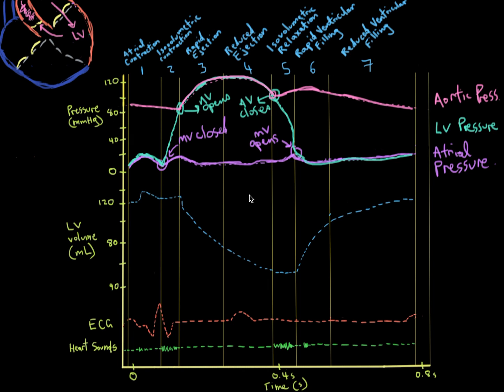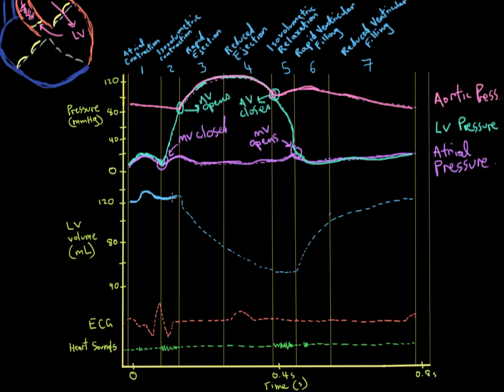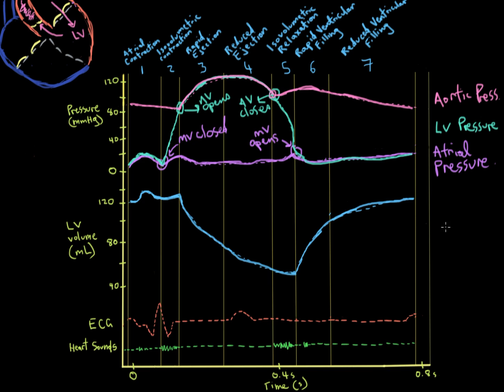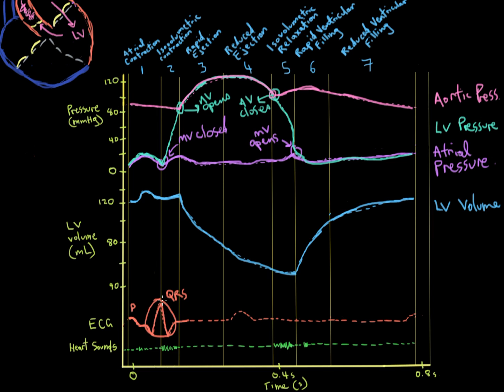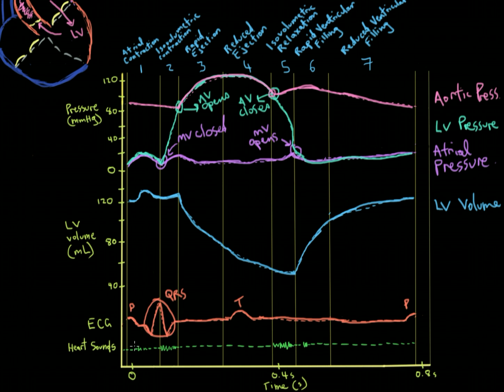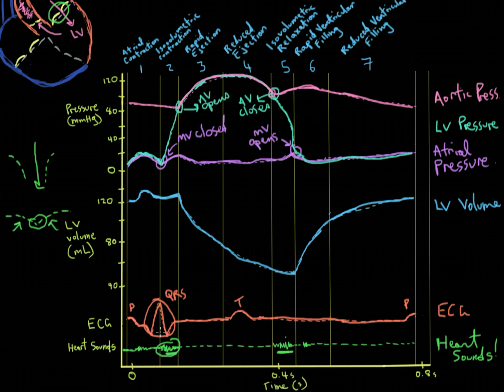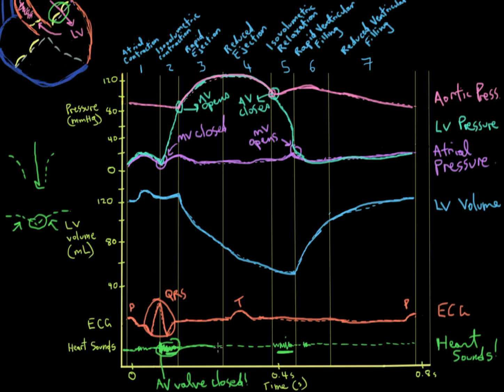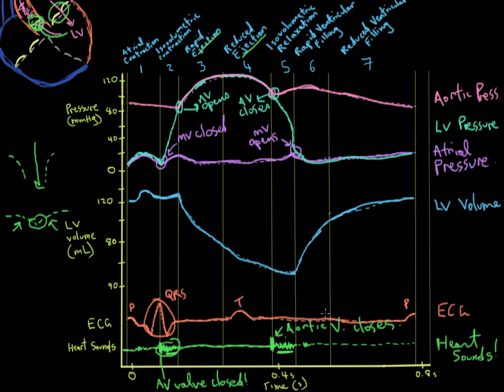Khan Academy Vid 3: Volume, ECG, and Heart Sounds in the Cardiac Cycle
This is a brief tutorial of left ventricular volume, the ECG trace, and the heart sounds involved in the cardiac cycle, using a Wiggers diagram.